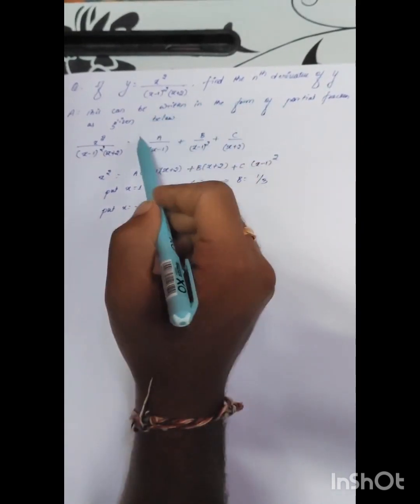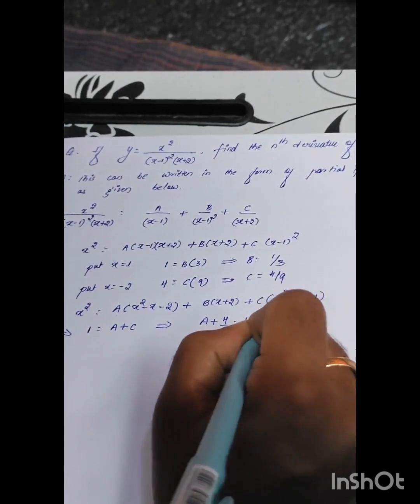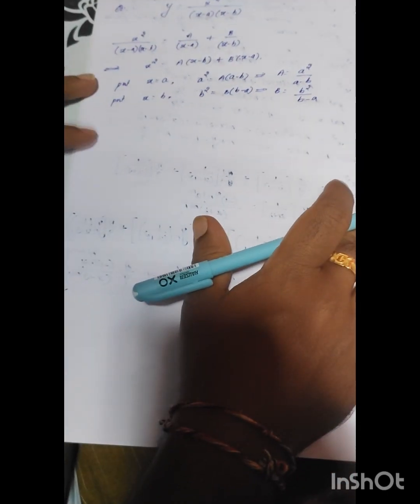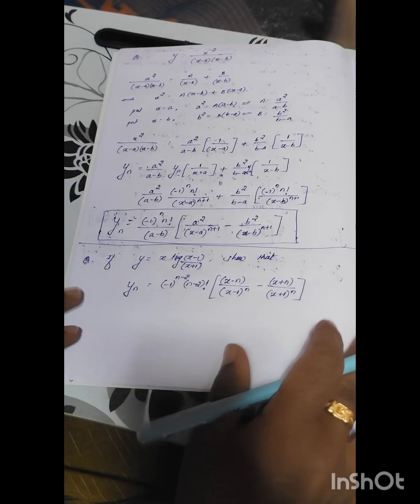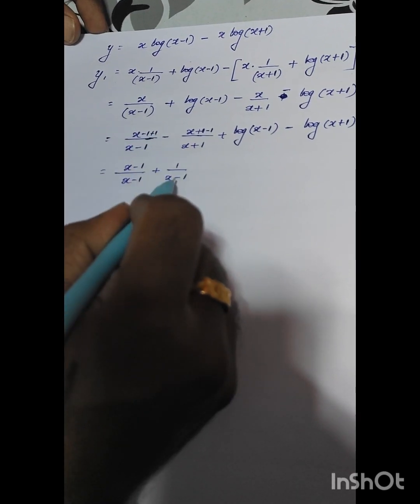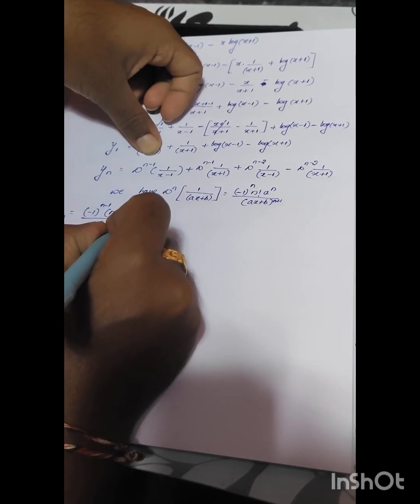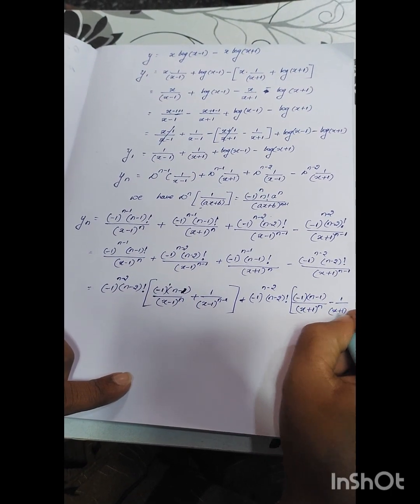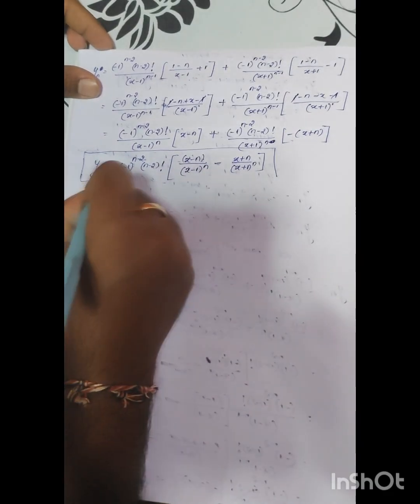Nth Derivative Cont... Part 2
find the Nth Derivative of Algebraic functions using Partial Fraction Method

nth order derivative of a logarithmic function nth derivative of logarithmic functions
nth derivative using partial fraction
derivative of logarithmic functions
derivatives of natural logarithmic functions nth derivative of a function
partial derivatives of a function of two variables
nth order derivative for trigonometric function
how to find the second derivative of a function
derivatives of radical functions
partial fraction method tricks